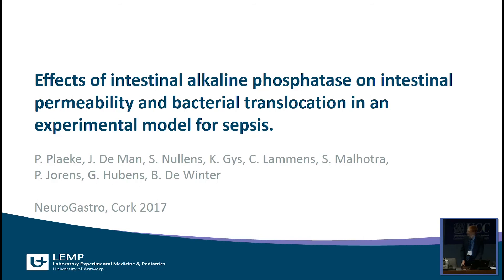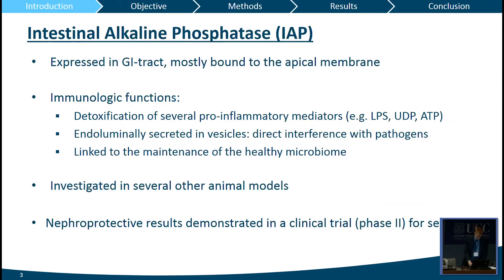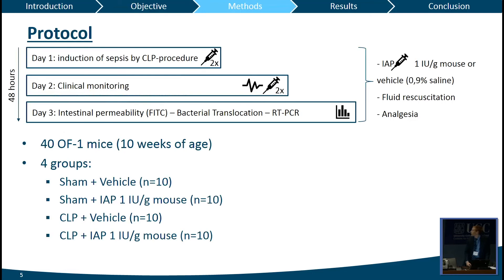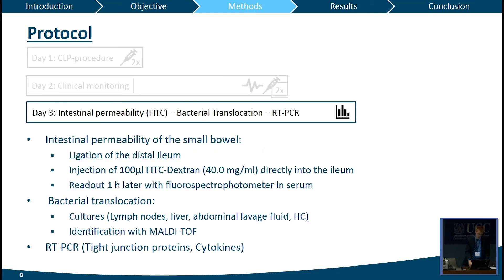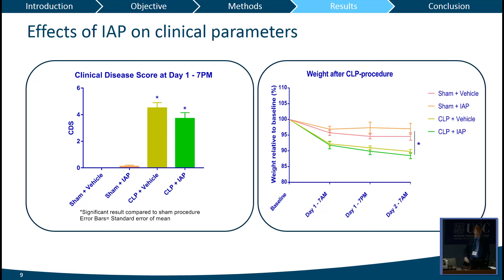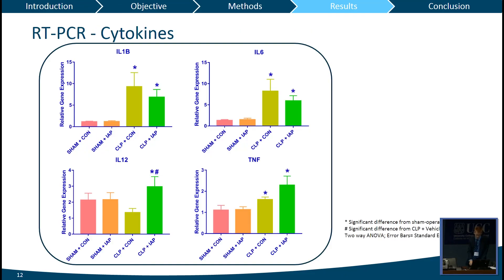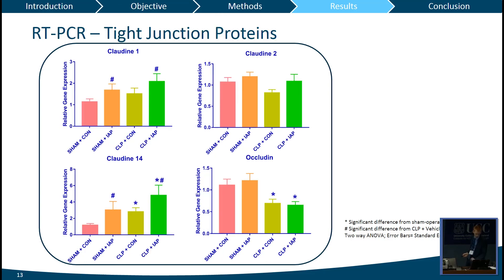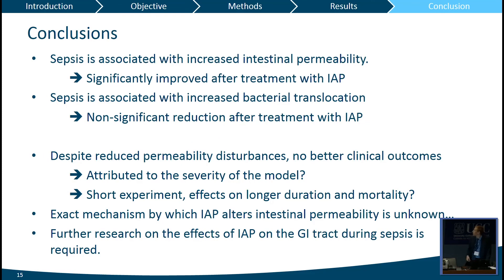Effects of intestinal alkaline phosphatase on intestinal permeability by Philip Plaeke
Effects of intestinal alkaline phosphatase on intestinal permeability and bacterial translocation in an experimental model for sepsis